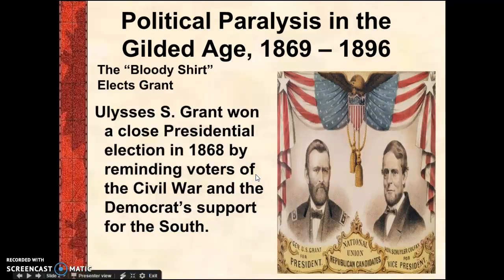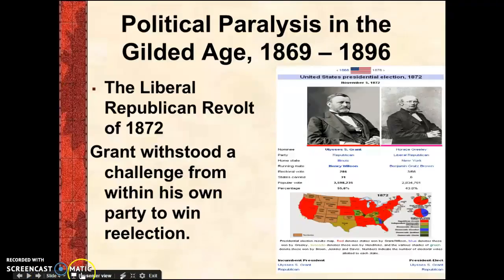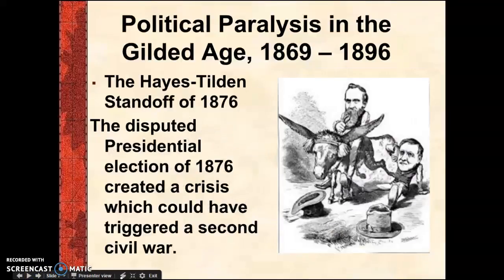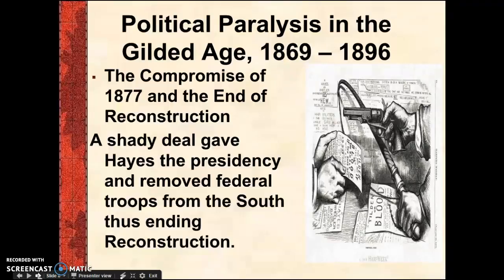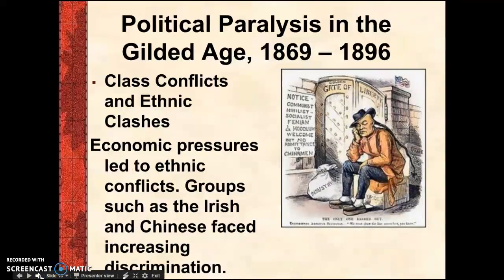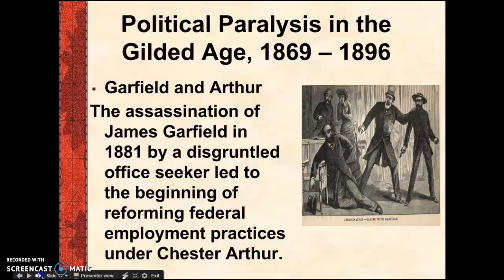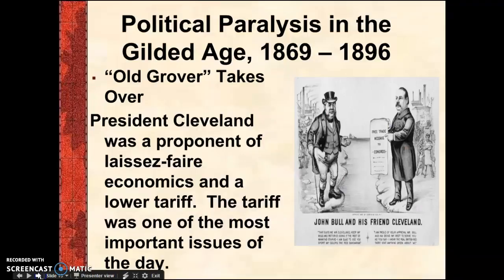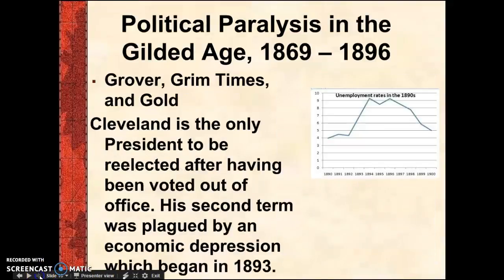History 17B - Chapter 23 - Spring 2017